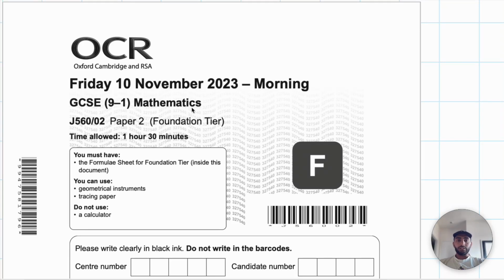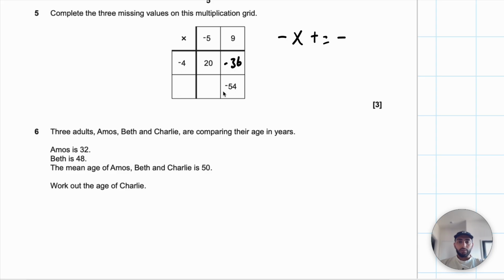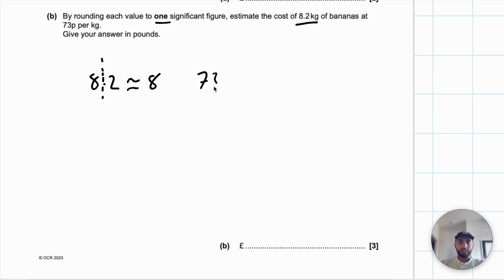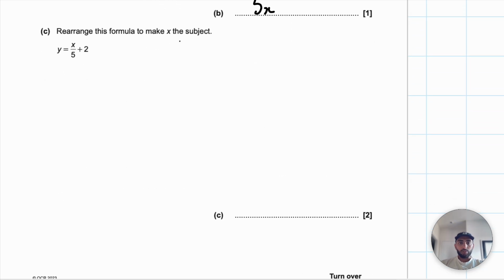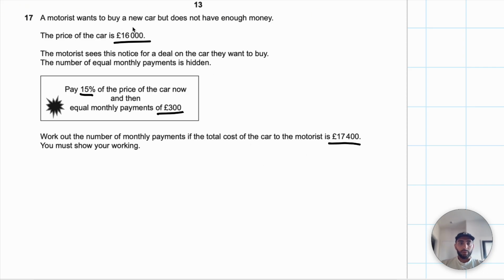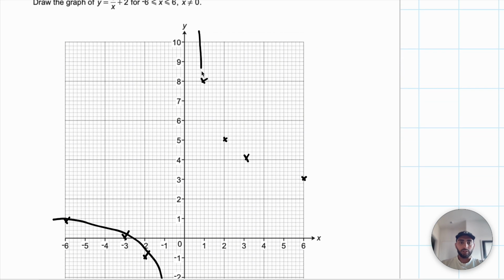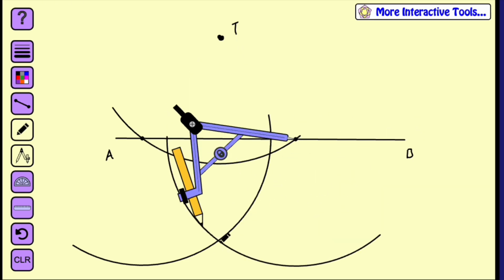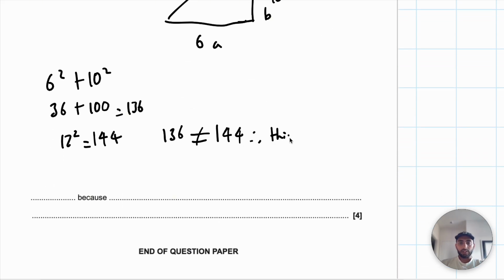OCR GCSE Maths Foundation | Paper 2 November Autumn 23 | Past Practice Walkthrough | Get a Level 5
OCR GCSE Maths Foundation | Non-Calculator Paper 2 November Autumn 23

[00:06] Question 1 – Multiplication, division, decimals
[00:58] Question 2 – Percentages and fractions
[01:46] Question 3 – Adding and dividing fractions
[02:33] Question 4 – Reading bar charts and simplifying ratios
[03:46] Question 5 – Negative Calculations
[04:27] Question 6 – Mean
[05:34] Question 7 – FDP
[06:11] Question 8 – Solving equations
[07:03] Question 9 – Total Cost
[08:31] Question 10 – Algebraic Definitions
[08:52] Question 11 – Probability
[09:56] Question 12 – Angles in parallel lines
[11:33] Question 13 – Powers and Algebra
[12:54] Question 14 – Data
[13:53] Question 15 – Transformations
[14:55] Question 16 – Sequences
[16:05] Question 17 – Percentages
[17:53] Question 18 – Ratio and percentages
[19:11] Question 19 – Density, mass, and volume
[19:52] Question 20 – Plotting equations
[20:47] Question 21 – Forming Equations
[22:23] Question 22 – Sampling methods
[24:04] Question 23 – Perpendicular bisectors
[25:58] Question 24 – Equation of a straight line
[27:09] Question 25 – Indices laws
[28:00] Question 26 –Pythagoras